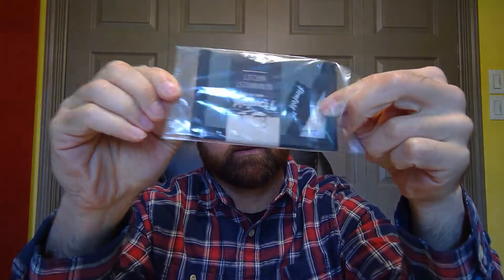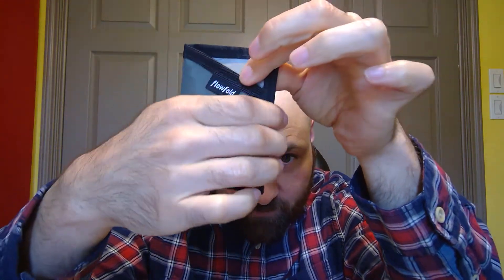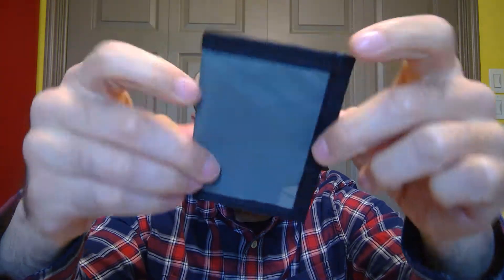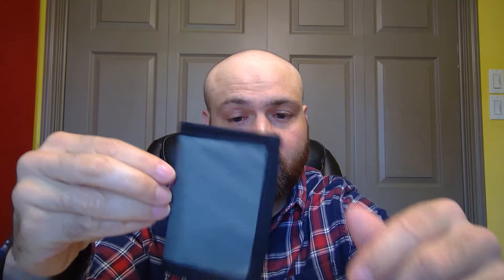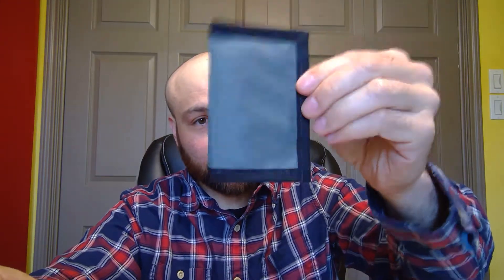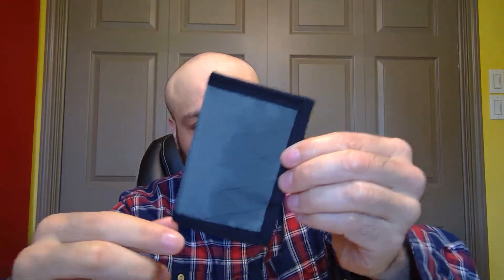Flowfold Minimalist Wallet Review - Thinnest Slim Credit Card Holder - Fat Wallet Replacement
- This is the FlowFold Minimalist Wallet I review in the video (several colors are available).

The price is currently $14.95 which is what I paid for it in July 2017.

I recommend this wallet and use it daily. However, if you lots of cash then you will need a FlowFold folding bill wallet because this card holder style can only hold about 8 cards until it's full.

Here's the Flowfold Vanguard Limited Slim Front Pocket Bifold Wallet that can hold bills too:

I really like this brand.  My wallet is super high quality and the threads stay intact.  It looks the same as the day I bought it.

I made the switch to a small, thin wallet because I was tired of sitting lopsided on my previous leather wallet (and it wasn't even that big).

You can see more details and reviews on the Flowfold Amazon product page here:

Here is the alternative wallet for holding bills and credit cards: